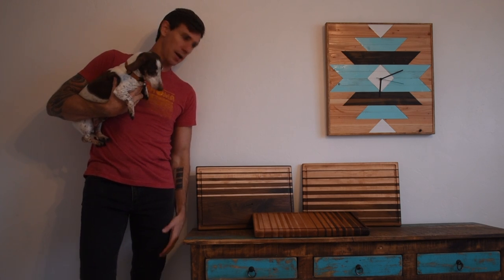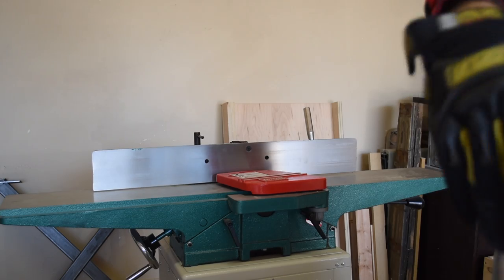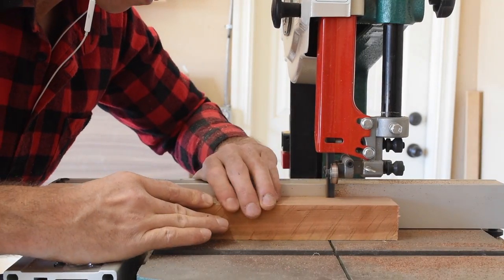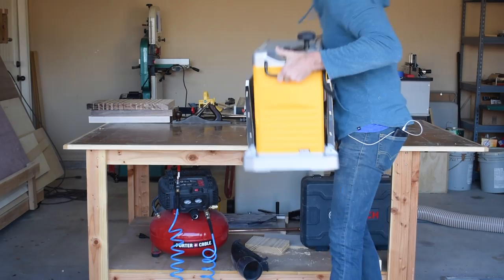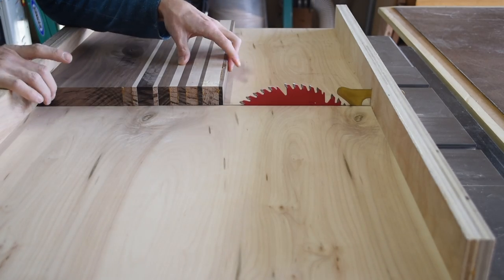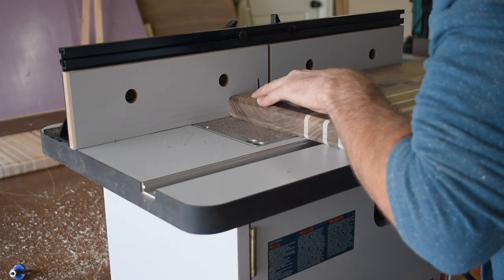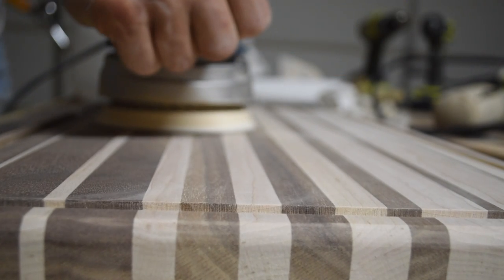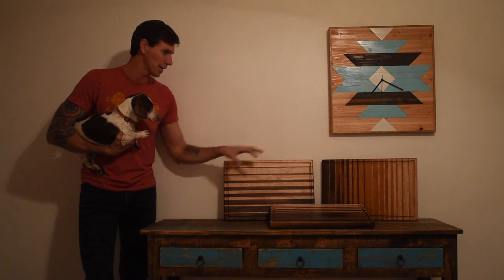Cutting Boards | How to Build Gradient Cutting Boards | DIY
This week I made three gradient style cutting boards using 6/4 (1 1/2 inch thick) Walnut, Maple, & Cherry. Thanks for checking it out! Let me know which one is your favorite in the comments.